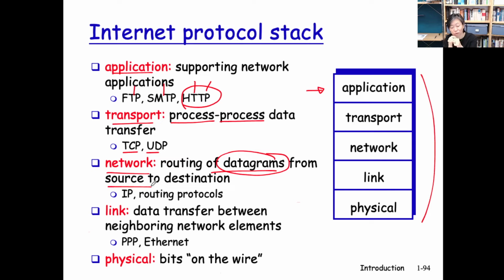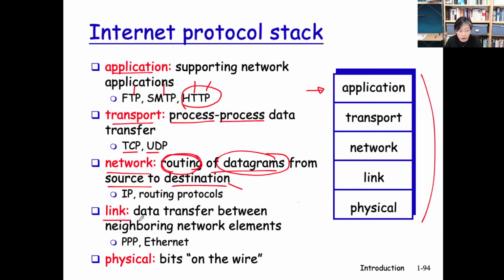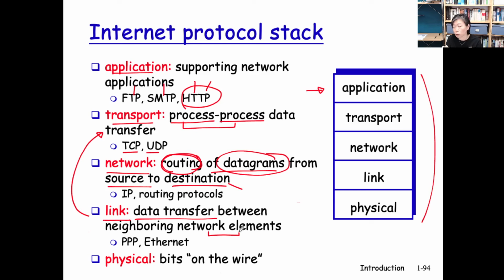ch15 ep#5 IP Stack